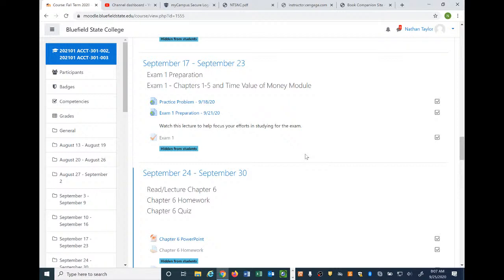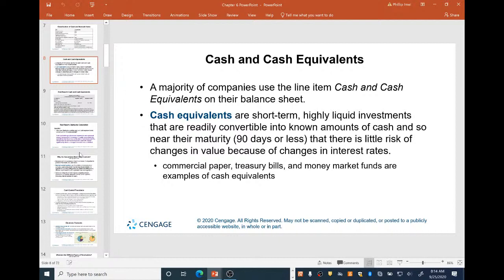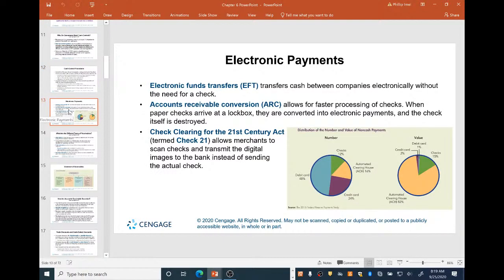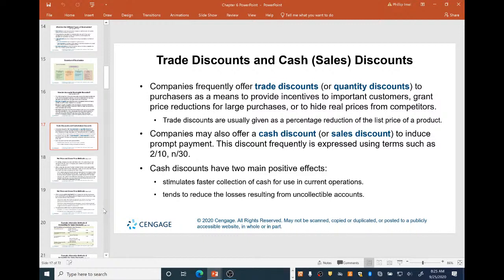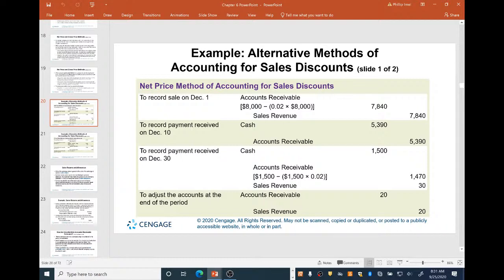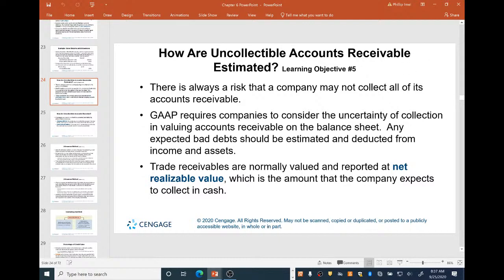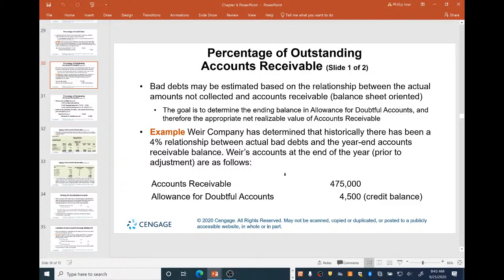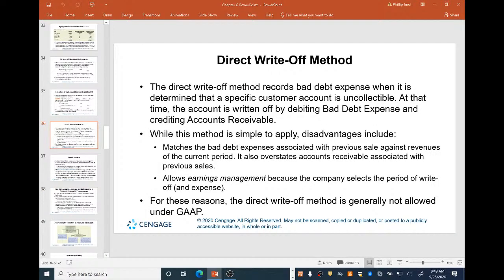Nathan Taylor Live Stream